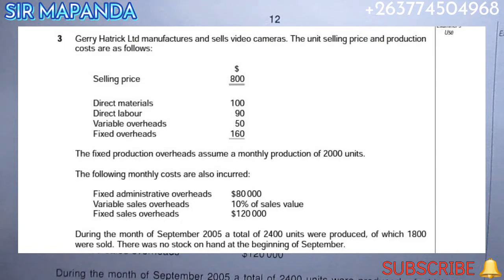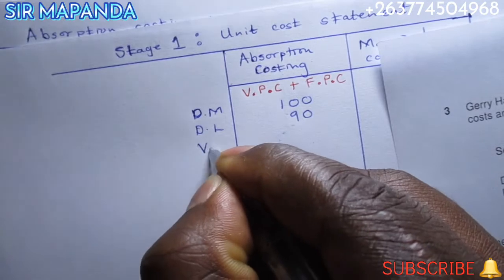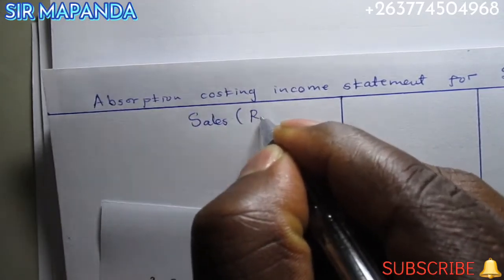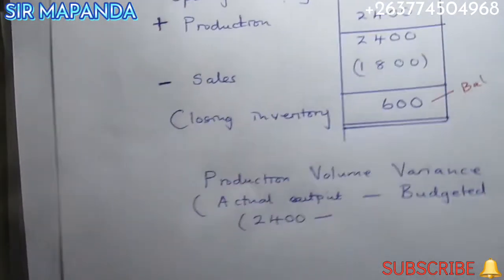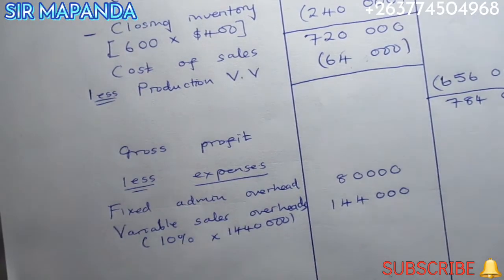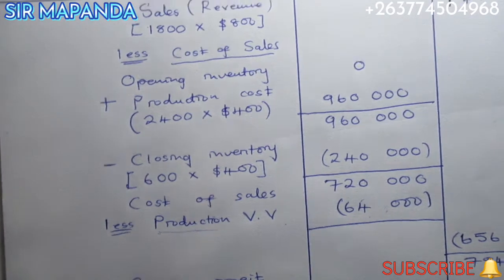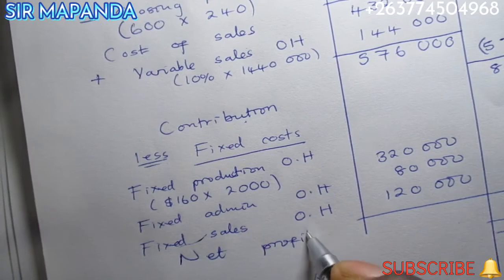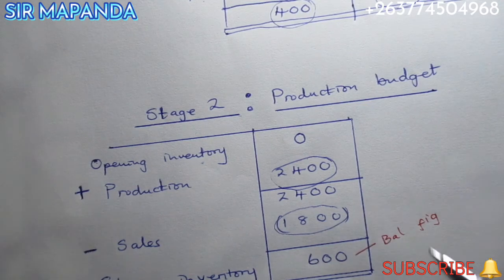ABSORPTION & MARGINAL INCOME STATEMENT: 9706/w05/P2